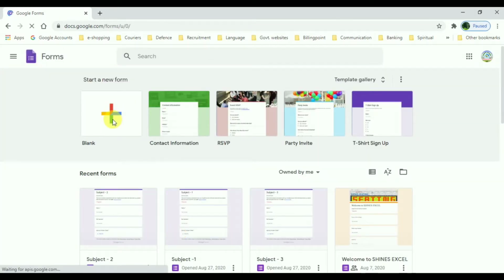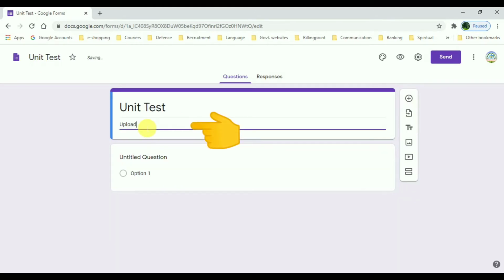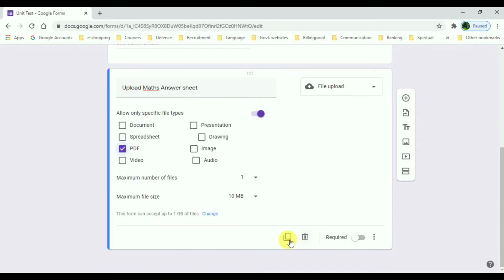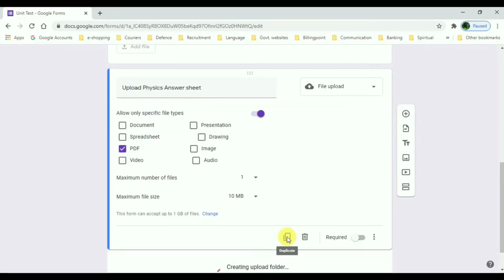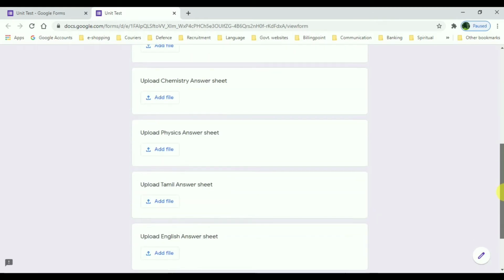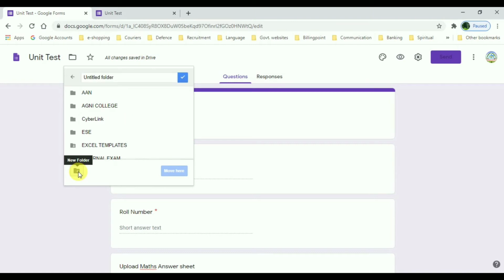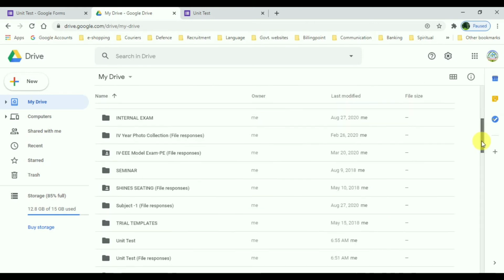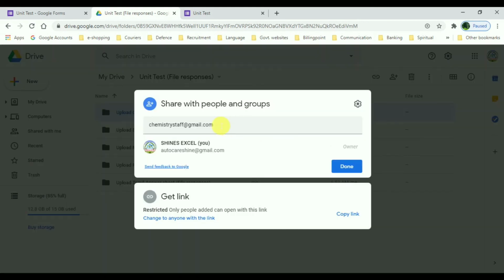How to collect files through one Google form to multiple folders in Google Drive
How to Collect assignments online through Google form directly to multiple folders in Google drive | How to create Google form to collect Multiple files and save it in multiple folders in Google drive | How to give Google drive folder access to different people |

Find your answer for all 👆 questions in this video

Share your views and doubts in the comments section

Happy Shining with SHINES EXCEL